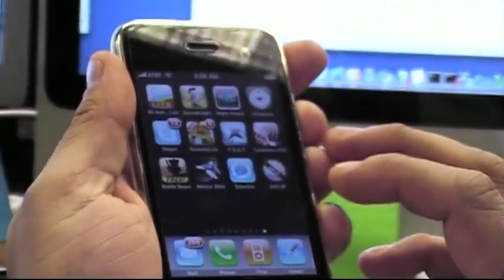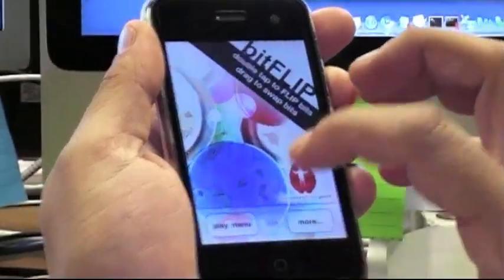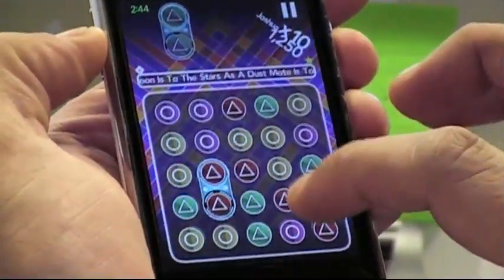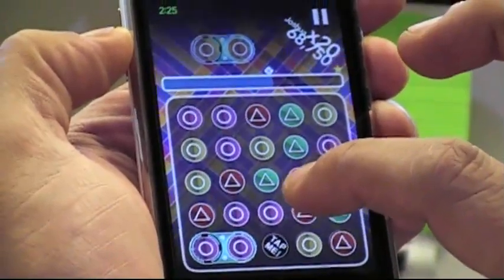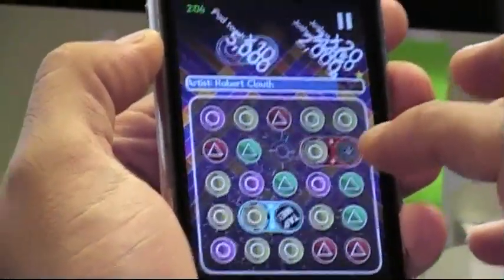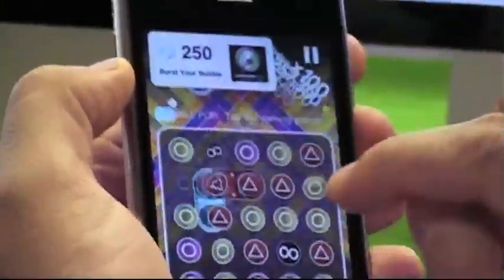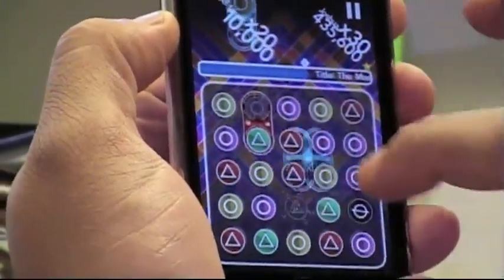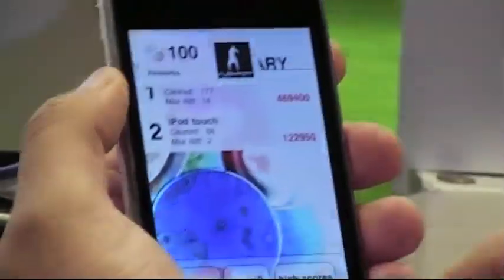bitFLIP iPhone - Quick Jam Gameplay Demo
More info @ metamoorephosis.com.

"A cross between arcade classic Klax and puzzle favorite Tetris Attack with a dash of multi-player madness inspired by Super Smash Bros. Brawl.

bitFLIP is the definitive evolution of the match-three puzzle game featuring cooperative and competitive real-time multiplayer. Easy to learn but difficult to master, bitFLIP offers hours of enjoyment with stunning artwork over a synesthetic compilation of electronic music. Chill out with a 3-minute Jam Session while playing at your own pace or rise to the ever increasing challenge of Endless Encores intense puzzle action. Play it for 5 minutes and you will play it for life.